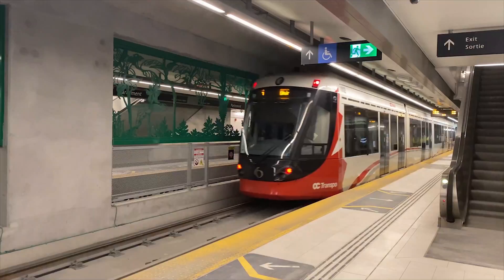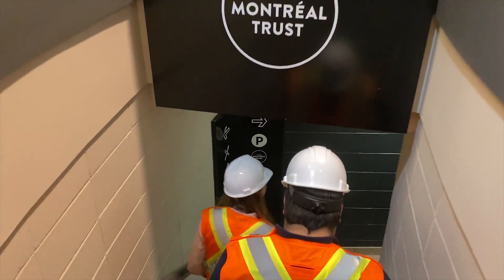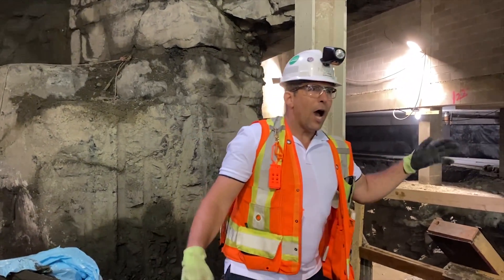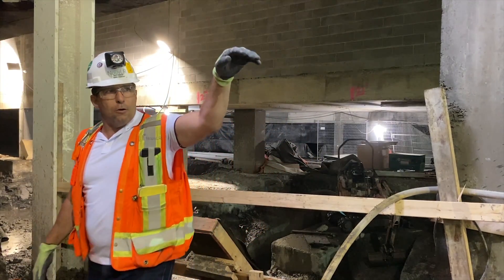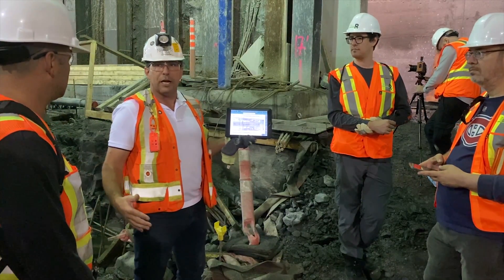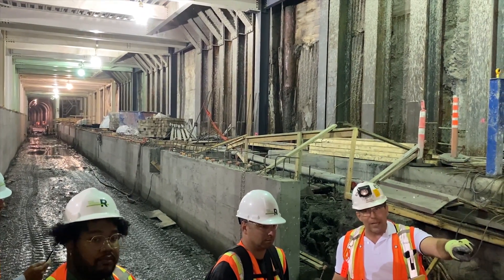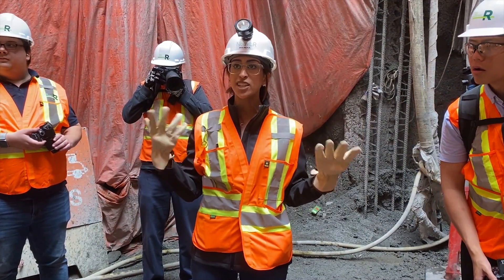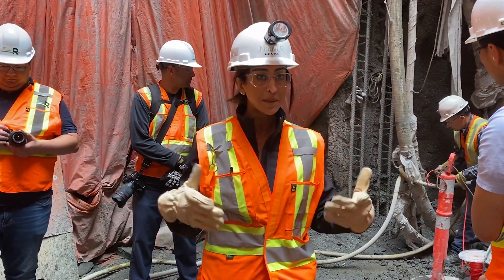McGill Station : An Overview of the Future REM Station and Mount Royal Tunnel - August 2022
Located in the heart of Montreal's downtown core, the REM’s McGill station is connected to the metro's green line, will be one of three stations located in the Mount Royal tunnel, and one of two stations that did not previously exist on the exo Deux-Montagnes line. Built underneath Avenue McGill College, special engineering and construction techniques were required to not cause damage or disturb the surrounding buildings, such as Place Montréal Trust, Centre Eaton Montréal and the Banana Republic, to name a few.

When commissioned, the station located 10 meters underground will be accessible via the existing underground corridor connecting Place Montréal Trust to the Centre Eaton Montréal, as well through a separate access from McGill metro station. The REM station will connect the borough of Ville-Marie and downtown to destinations north such as Outremont via Edouard-Montpetit station, Deux-Montagnes and Sainte-Anne-de-Bellevue to the west, and south to Brossard and the south shore. Finally, the station will offer fast connections in minutes between the Metro's green, orange and blue lines through the Mount Royal tunnel.

The construction of this station posed many technical challenges, especially since it is located underneath existing buildings and skyscrapers. To dig this station, the existing tunnel needed to be enlarged, and new accesses from the station cavern created, elements that did not previously exist. Steel and concrete supports were created to reinforce and further support the surrounding buildings. Final destination: commissioning in 2024!
In this video, we take you through a guided tour offered to content creators in August 2022 of the station under construction. Journey deep underground, down to the Mont-Royal rail tunnel, now more than 100 years old, and the future route of the REM. ⠀